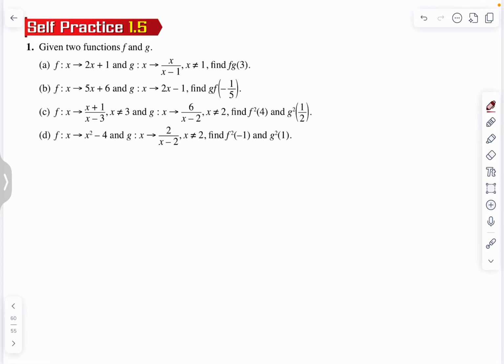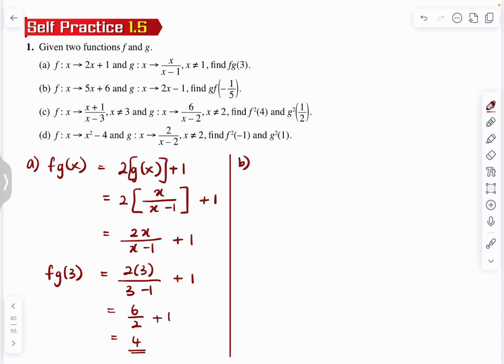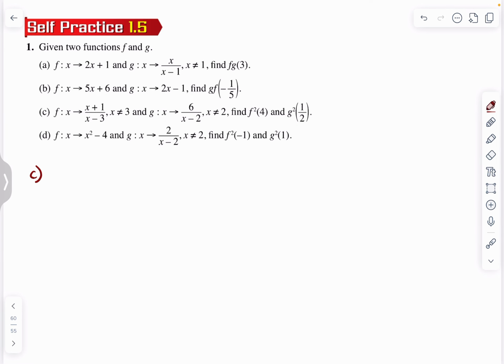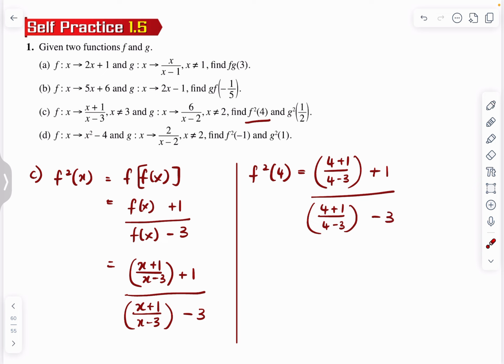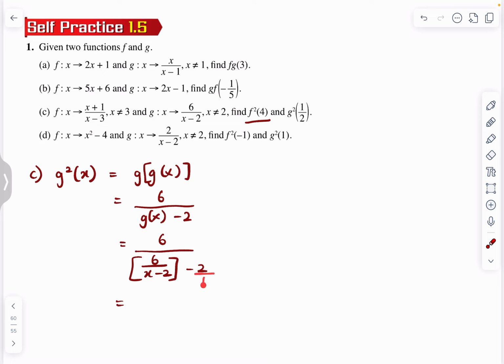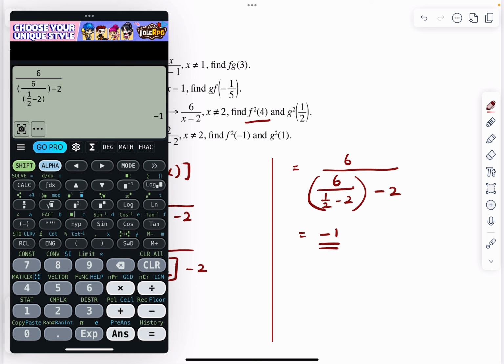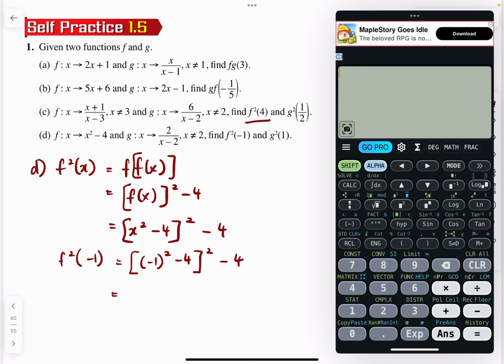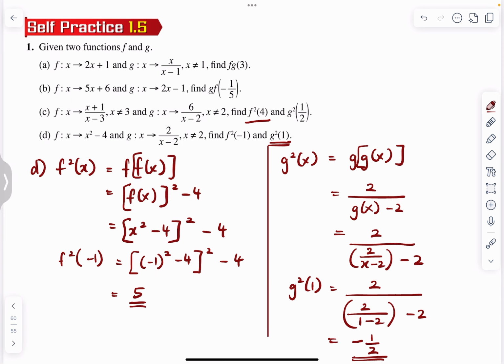Self Practice 1.5 Q1 | Form 4 Add Maths Chapter 1